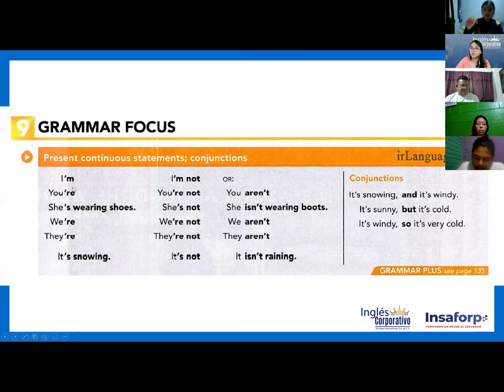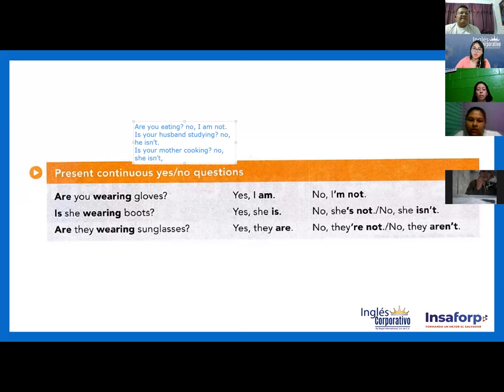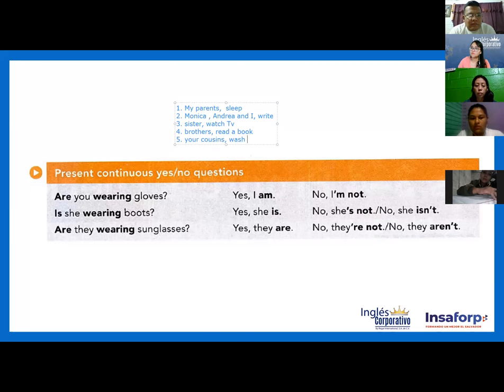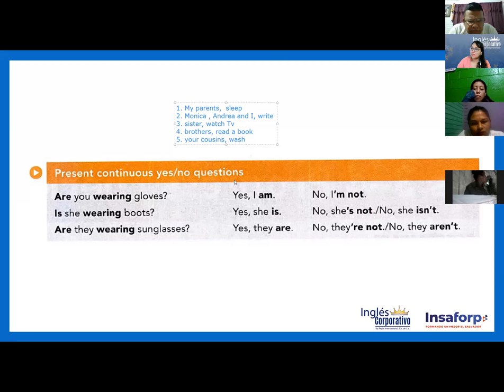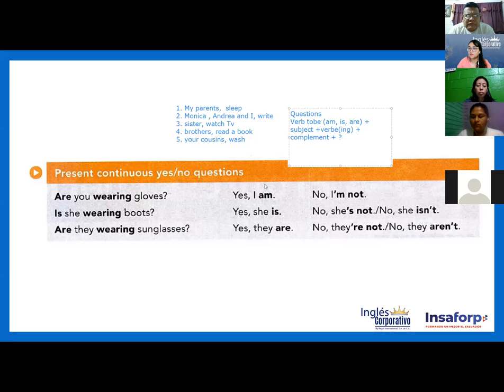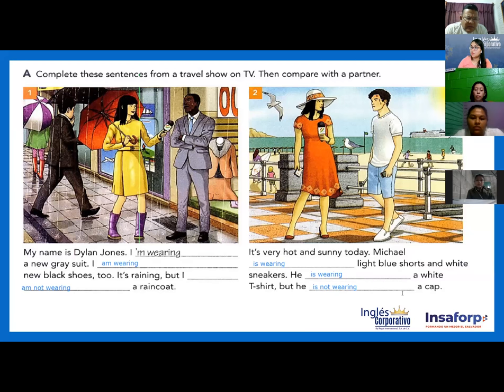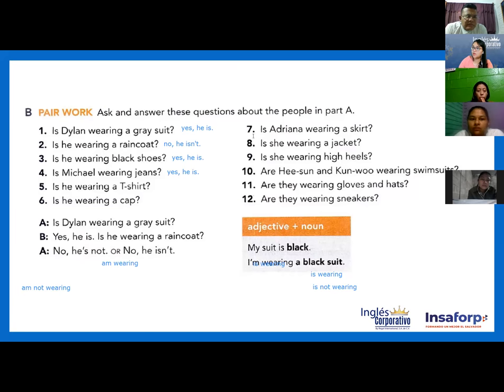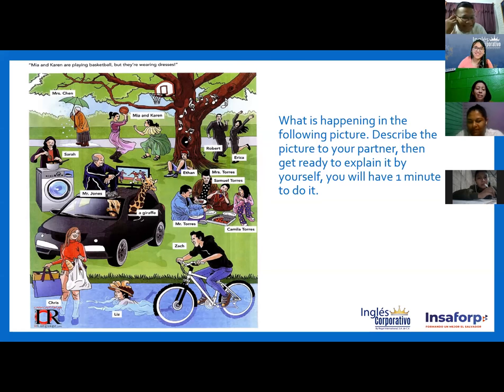Ingles Corporativo-Class #11 - Principiante 1- Progressive Tense